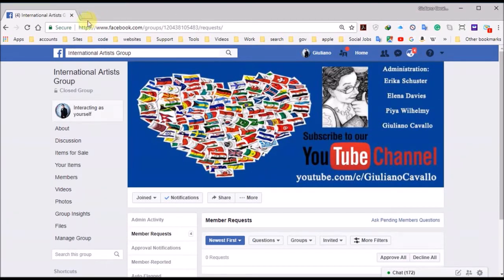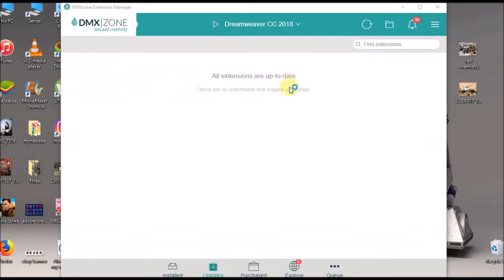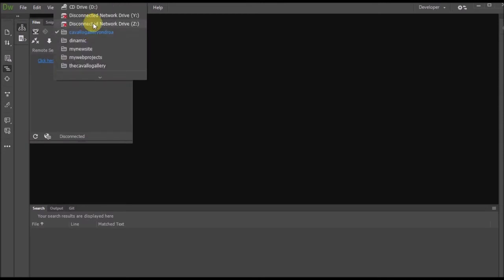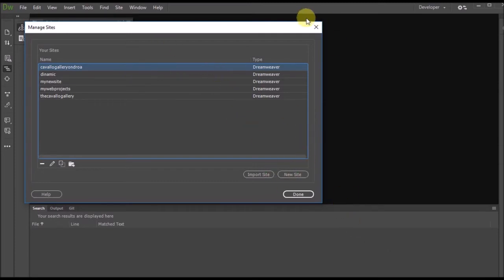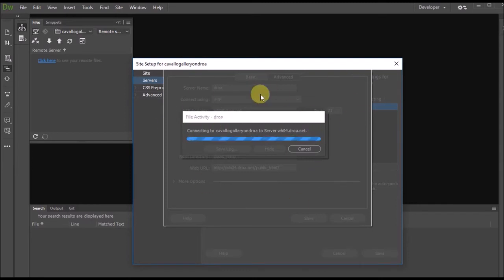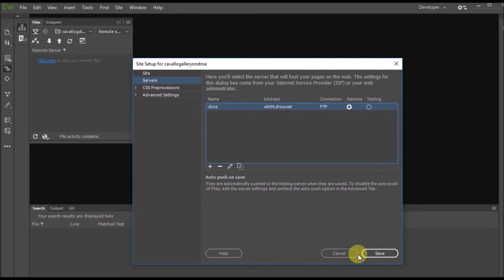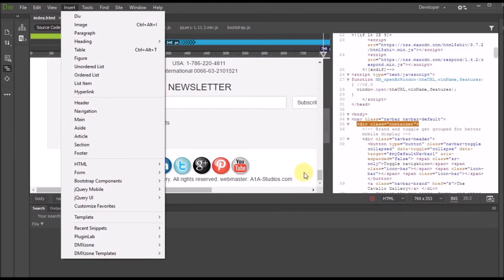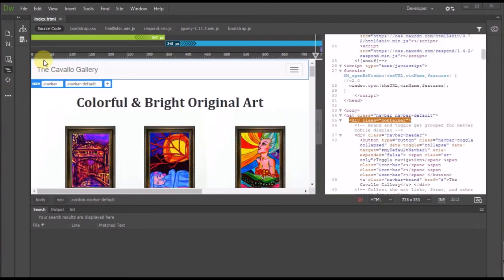connecting to remote server on dreamweaver cc 2018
when testing site preview on the browser if the page does not show, close and reopen Dreamweaver. make sure you are on LIVE view mode. if the site does not show delete browser history